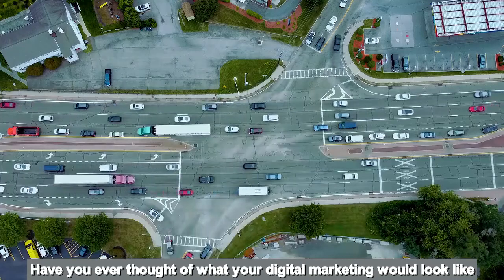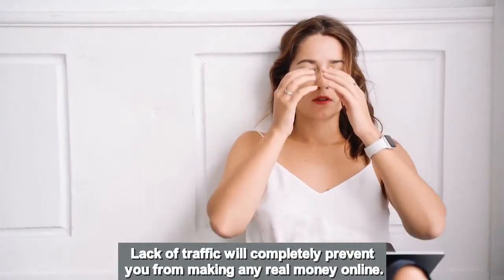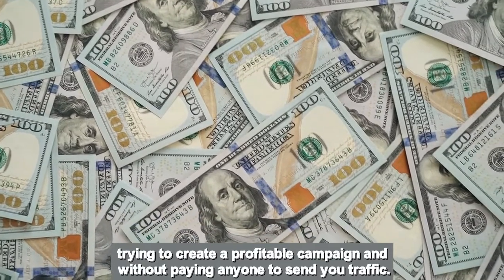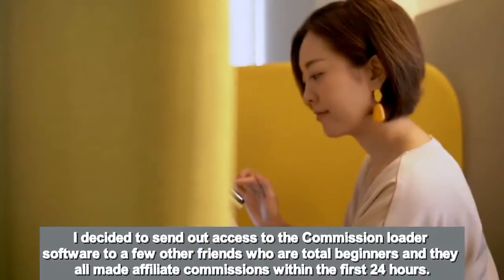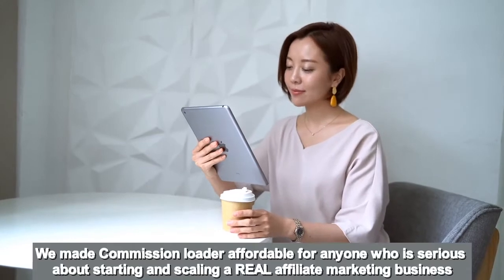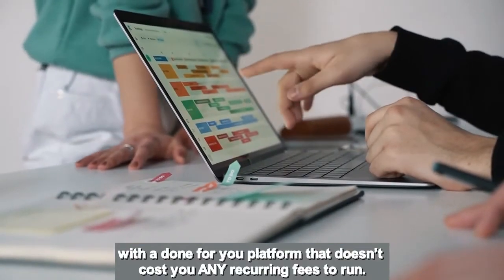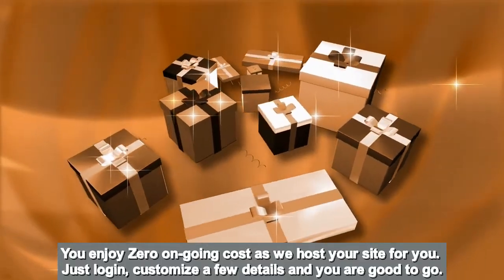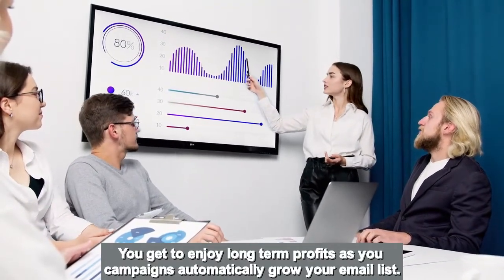Presenting : COMMISSION LOADER - SELF UPDAING AFFILIATE SITES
NO Paying for Traffic | NO Experience Needed | NO Monthly Fees

+ 100% Cloud Based - No Installation Required!
 + 100% Done-For-You Commission Templates
 + ZERO Technical Skills Needed!
 + WORKS Anywhere across the World!
 + 100% DFY Software Bonuses
 + FREE Traffic Training Included
 + Complete System with NO Monthly Fees
 + Proven $ Battle Tested!

Have You Been Looking for a Smart Way to Get Paid Just by Adding your Affiliate Links to Viral Done-For-You Product Reviews & Articles?
If yes, then
A NEW REALITY AWAITS YOU
Do you freak out Silently when you see people who are NOT as smart as you Succeed brilliantly Online?

Access new digital products releases in the software marketplace, along with my exclusive bonuses !

Best,

Amy :)
Cutting Edge Digital Products for Your Profitability!